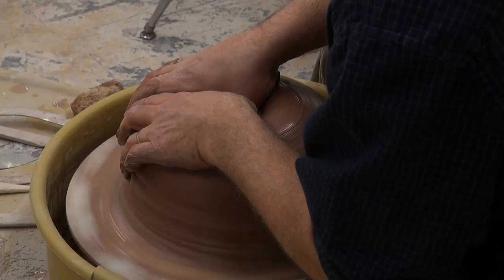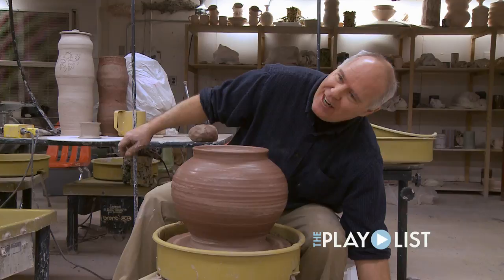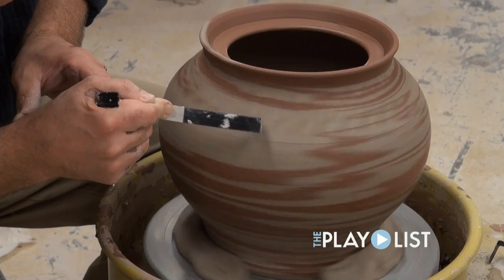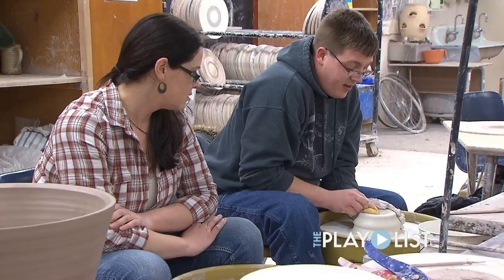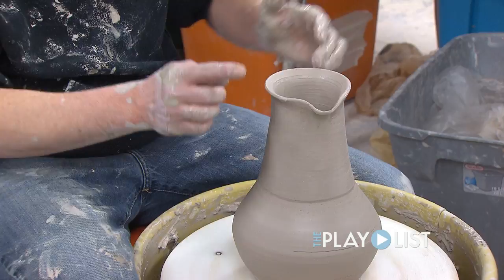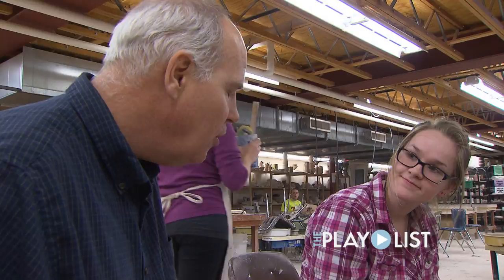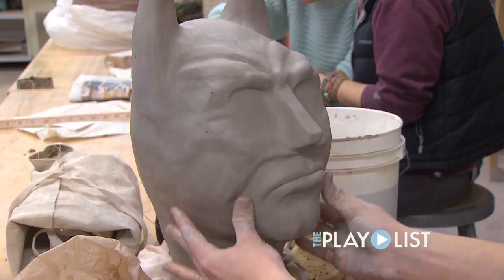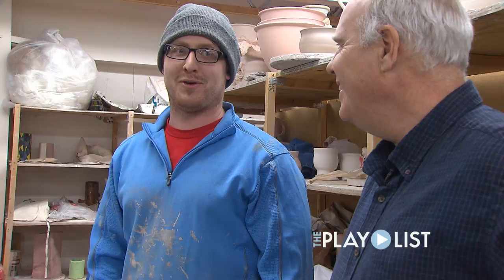Ceramicist & Art Educator Dorian Beaulieu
Duluth artist Dorian Beaulieu combines his love of ceramics, creativity & education for the benefit of students at Lake Superior College. He has a true passion for learning and sharing his gifts with all he encounters.